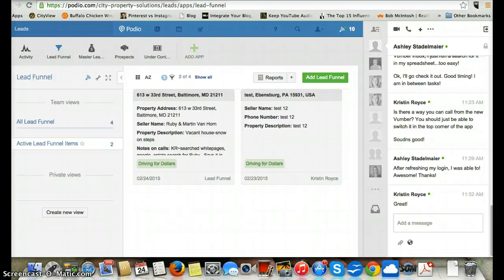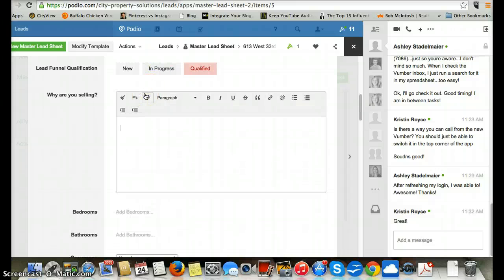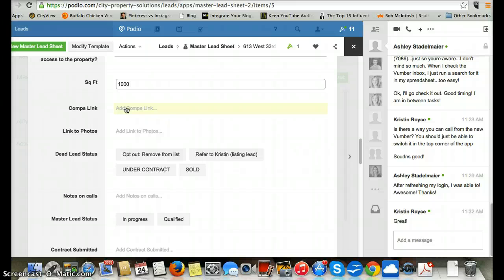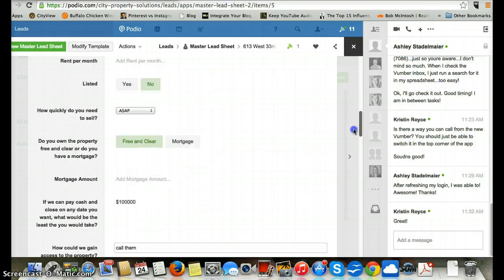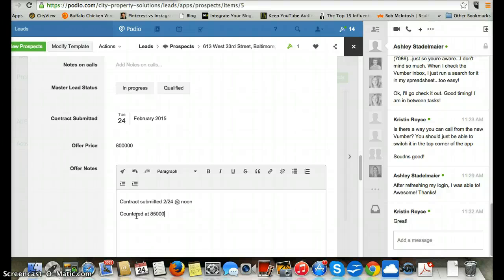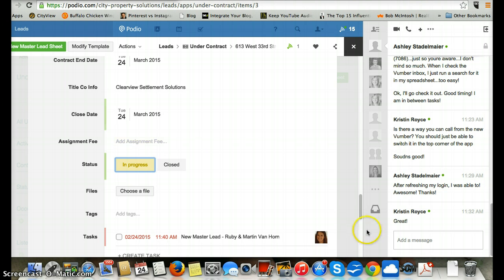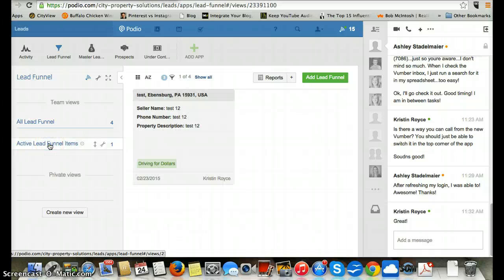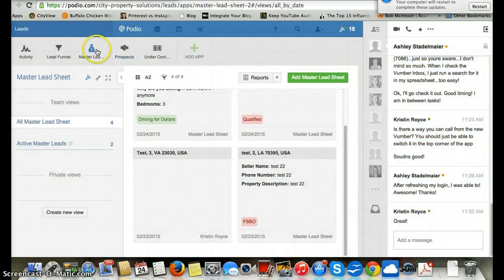Lead Funnel Flow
This video shows you how the information will flow from teh Lead Funnel to Master Leads to Prospects to Under Contract and the areas in which you will be responsible for information.